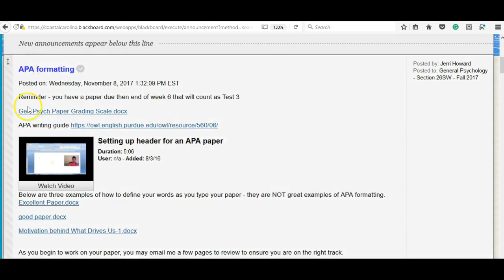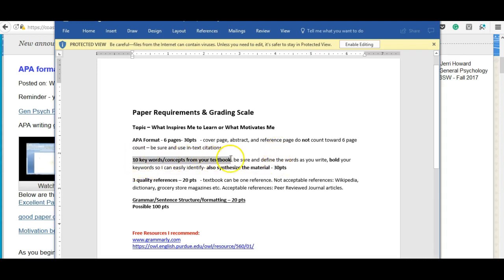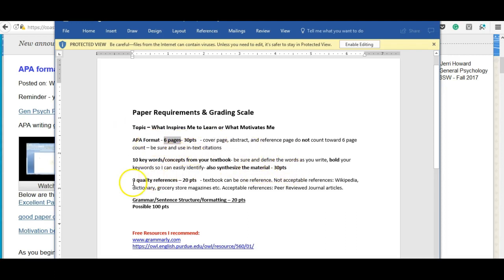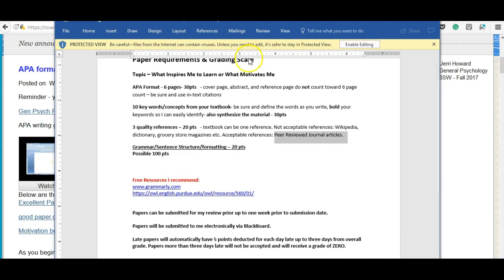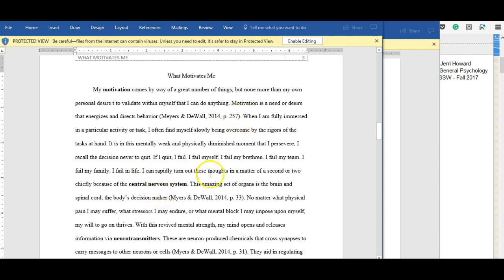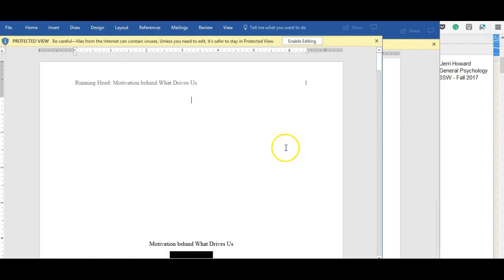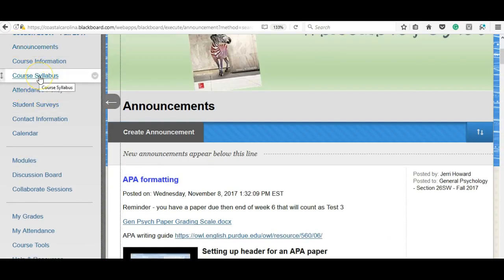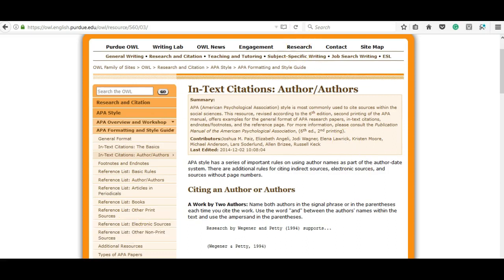Paper Grading Scale & More